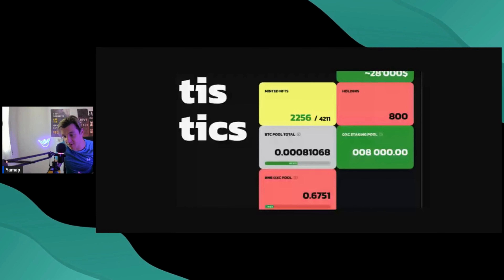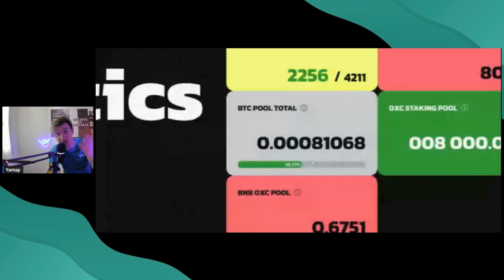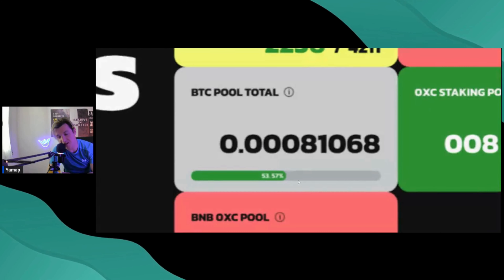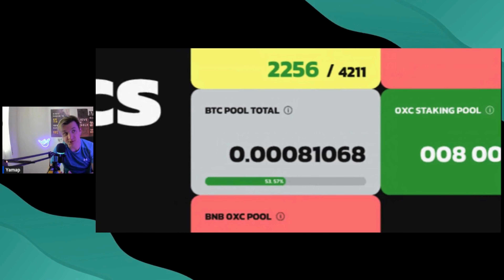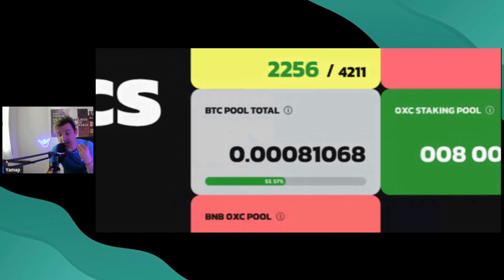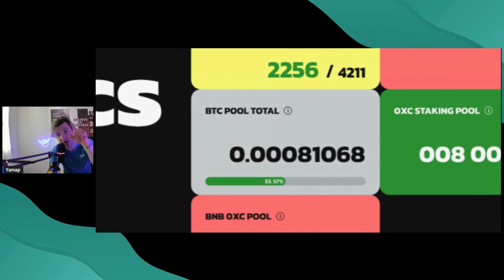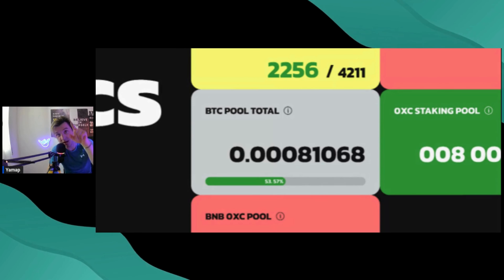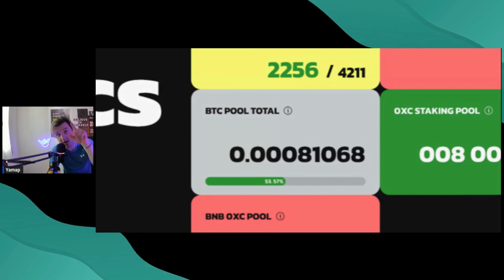MORE BITCOIN !!!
🚀 Discover the Legendary Club! 🌍

🥇 Claim Assets from DAPP
💰  Revenue Sharing NFT
💰 NRRD NFT Randomized Revenue Distribution
👥 Founder Yamap
👑 Ambassador & Crypto Queen: Darcy Donovan
📄 Fully Doxxed & KYC-Verified Team

2. Create support ticket !
3. Let team know the amount of NFT's you would like to purchase !
4. Receive NFT's ! await for DAPP to be live to participate

Each NFT acts as a MULTIPLIER. Buy multiple NFT's to increase your REWARDS. LAST PROMO before ALL PUBLIC and REWARDS are distributed using proprietary NRRD system.

Current Rewards are from our position as TOP HOLDER on vitruveo
POST LAUNCH diversifying to BITCOIN rewards.

Currently minted 2268
under 3'000 minted - 0.75BNB
Between 3'001 - 3'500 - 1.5 BNB
Between 3'501 - 4'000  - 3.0 BNB
Between 4'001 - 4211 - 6 BNB

🚀 Discover 0xCa$h! 🌍

VERY VERY LOW MICRO MARKET CAP !!! PRICE Impacts VERY HIGH ! TRADE w/CAUTION !!!

Contract Adress : 0xba36f2831f4EB13B679F4516Ed57f32f9C96F435
Token Ticker : 0xC
Decimals : 18